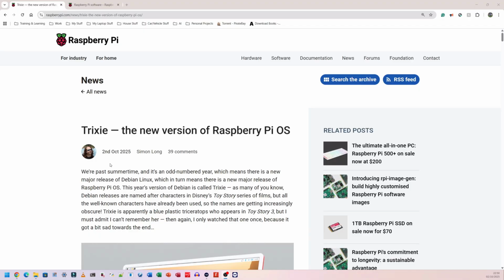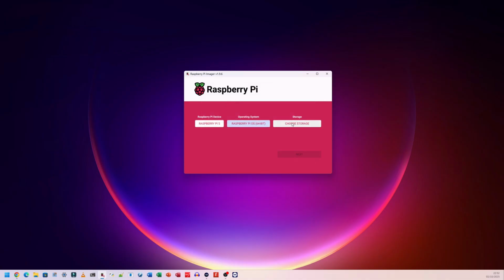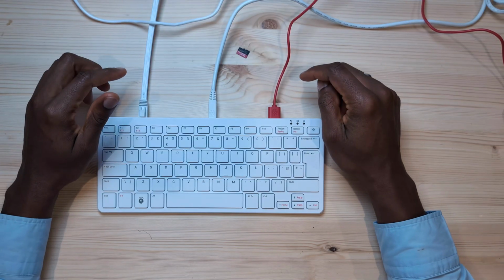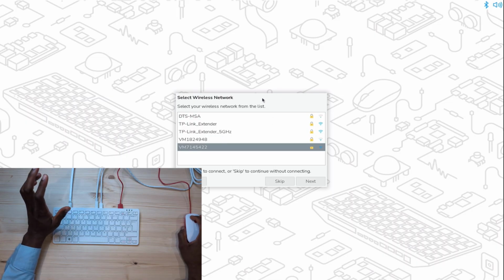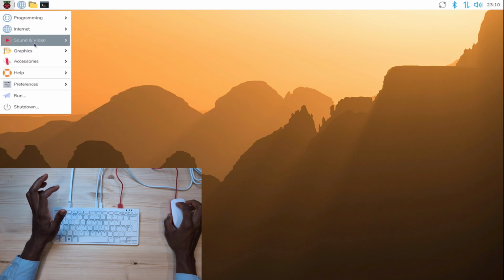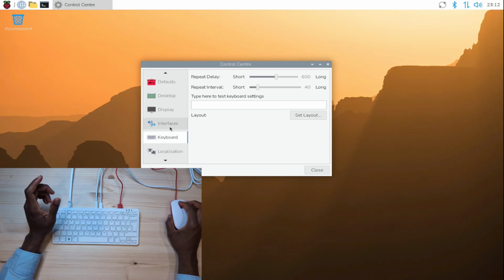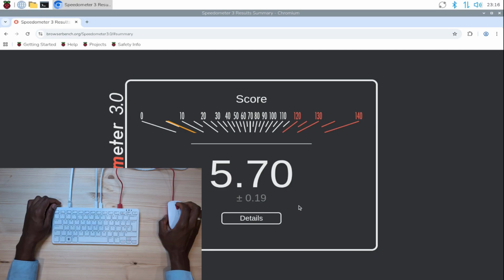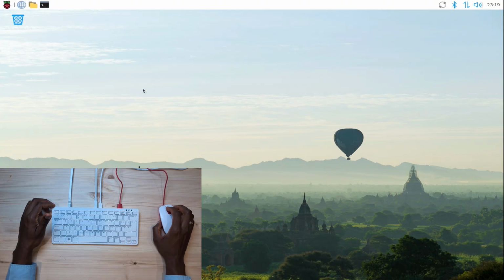Raspberry Pi OS Trixie (Debian 13) Install Guide: Setup, Review & Browser Benchmarks! - v2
The NEW Raspberry Pi OS Trixie, based on Debian 13, is finally here! In this full installation guide and review, we walk you through the entire process, from downloading the Imager to the first boot, setup, and a detailed look at all the new features and desktop environment changes. We even run a browser benchmark to see the performance of the new OS.

What's Covered in this Raspberry Pi OS Trixie Tutorial:

00:07 - Introduction to Raspberry Pi OS Trixie (Debian 13)
00:25 - How to Download the Raspberry Pi Imager
00:44 - Writing Raspberry Pi OS Debian 13 Trixie To SD Card
02:54 - First Boot of Debian 13 Trixie on Raspberry Pi
03:02 - Initial Raspberry Pi OS Trixie Setup (User, Password, WiFi Configuration)
04:25 - Raspberry Pi OS Debian 13 Trixie First Impressions (New Icons & Design)
05:15 - Detailed Look at the Control Centre
06:46 - Browser Benchmark Test on Raspberry Pi OS Trixie
07:25 - Checking out the new Wallpapers

Let us know what you think of the new Raspberry Pi OS Debian 13 update in the comments!